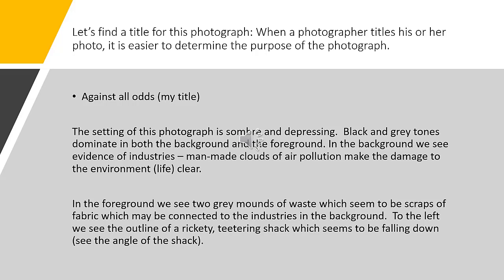CL EHL100 Unit 2 Visual Lit Session 2